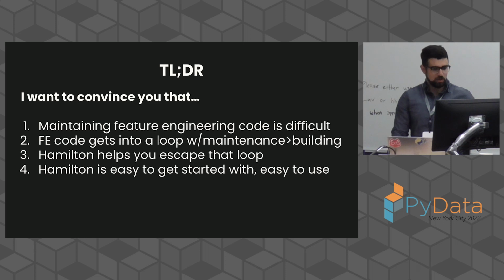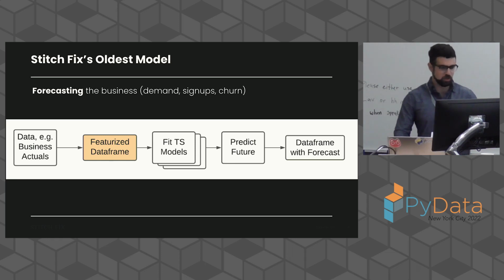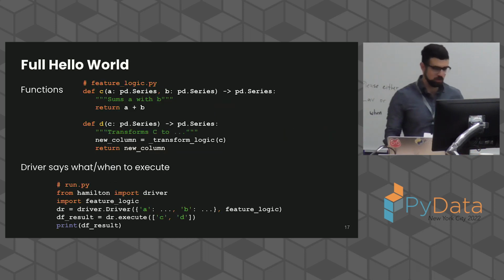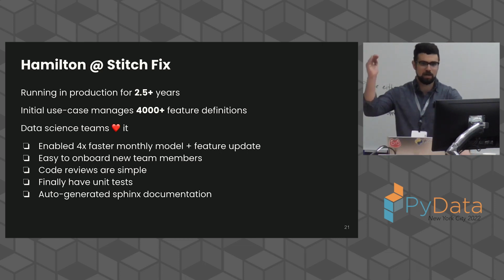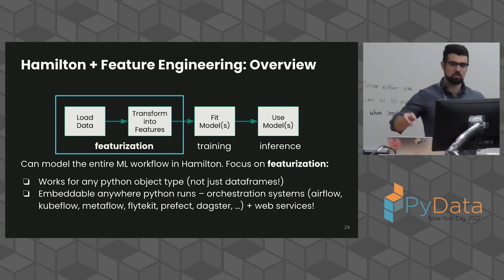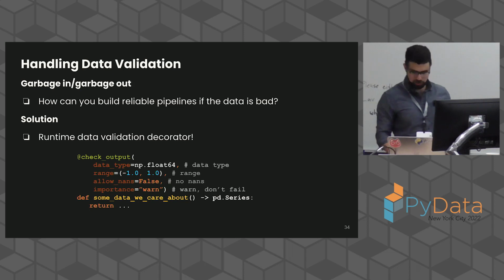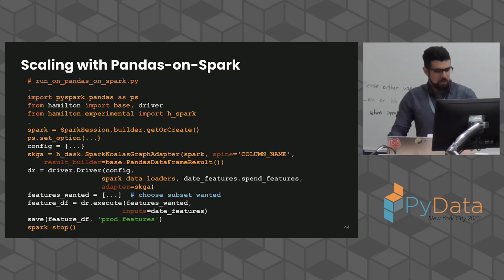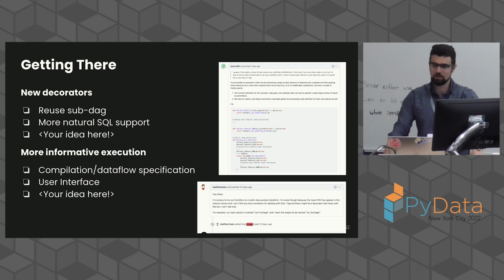Elijah ben Izzy- Scalable Feature Engineering with Hamilton | PyData NYC 2022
At Stitch Fix, a data science team’s feature generation process was causing them iteration & operational frustrations in delivering time-series forecasts for the business. In this talk I’ll present Hamilton, a novel open source Python framework that solved their pain points by changing their working paradigm.

Specifically, Hamilton enables a simpler approach for data science & data engineering teams to create, maintain, execute, and scale both the human and computational sides of feature/data transforms.

At a high level, we will cover:
- What Hamilton is and why it was created
- How to use it for feature engineering
- The software engineering best practices Hamilton prescribes that make pipelines more sustainable
- How Hamilton enables out-of-the-box scaling with common distributed compute frameworks

At a low level, through code in the slides and a quick demo, you will learn:
- How a data science team at Stitch Fix scaled their team and code base with Hamilton to enable documentation-friendly, unit-testable code
- What Hamilton is and how the declarative paradigm it prescribes offers advantages over more traditional approaches
- How you can easily add runtime data quality checks to ensure the robustness of your pipeline
- How the Ray/Dask/Spark integrations with Hamilton works and how they can help you scale your data

Bio:
Elijah ben Izzy
Elijah has always enjoyed working at the intersection of math and engineering. More recently, he has focused his career on building tools to make data scientists more productive. At Two Sigma, he was building infrastructure to help quantitative researchers efficiently turn ideas into production trading models. At Stitch Fix he leads the Model Lifecycle team — a team that focuses on streamlining the experience for data scientists to create and ship machine learning models. In his spare time, he enjoys geeking out about fractals, poring over antique maps, and playing jazz piano.

00:00 Welcome!
00:10 Help us add time stamps or captions to this video! See the description for details.